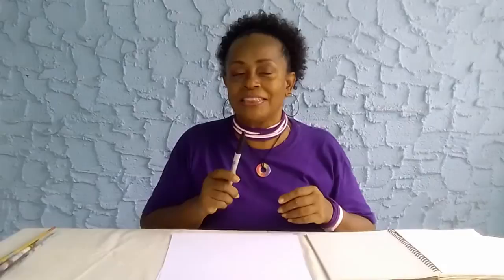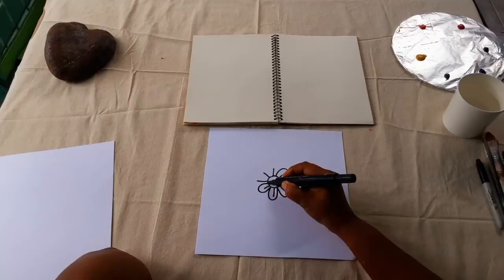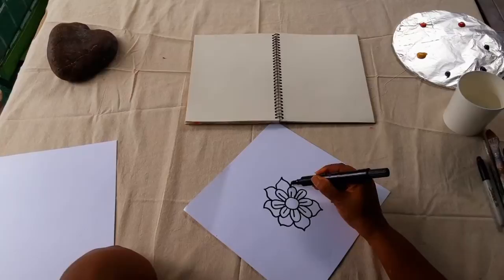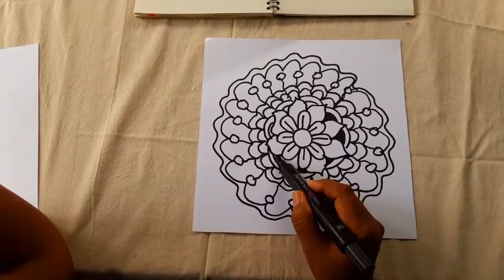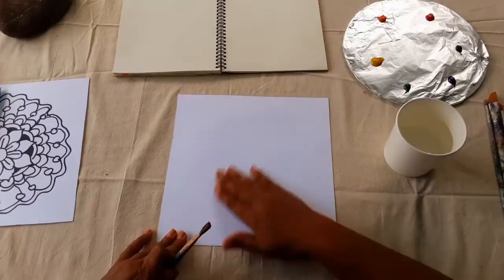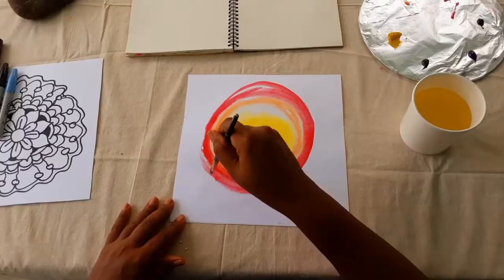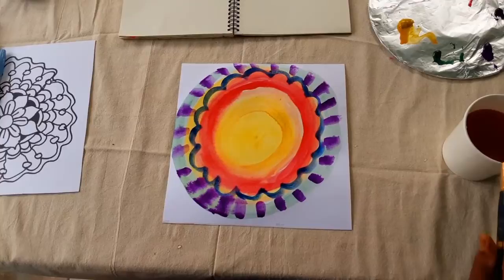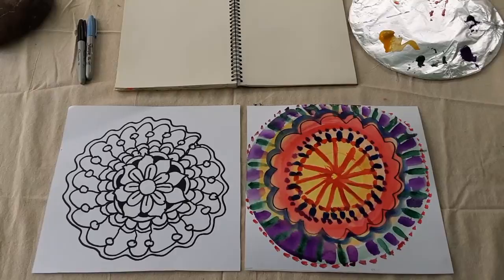Mandala Magic. Part 2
Lines and Paint.
It's time to jump in to that long needed break. Time for you to do something just for you. Take this moment to experience pure joy. Try creating, 'these easy mandalas and feel the freedom you long for. Get into the flow. Learn how to make easy mandalas free hand . No rulers , no compasses, no pressure. This 'warm up' is a quick and easy way to  slip into a relaxed meditative  healing state. Just feel, sense and connect with that blissful energy. I will hold your hand and take you step by step using  markers, line, water color paint and simple brush techniques.
This is Mandala Medicine. This is Mandala Magic